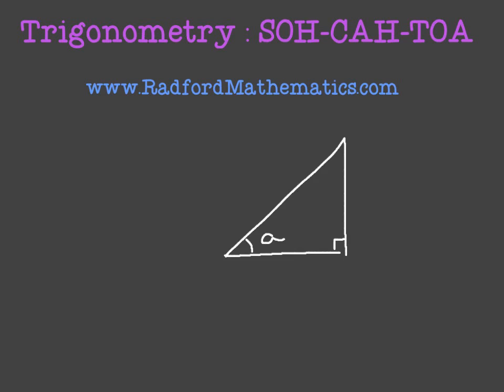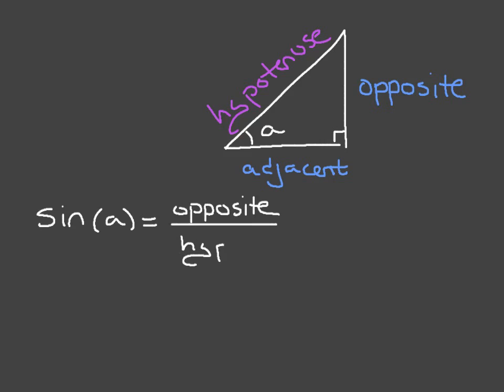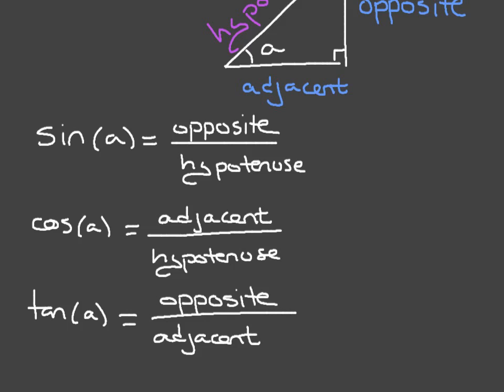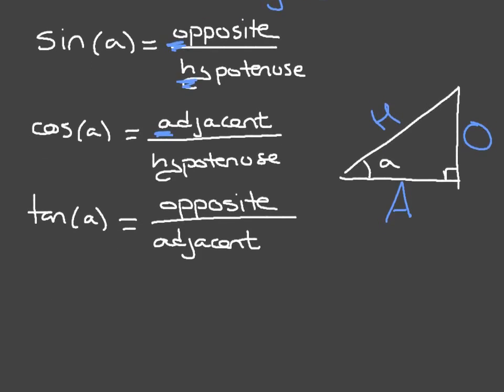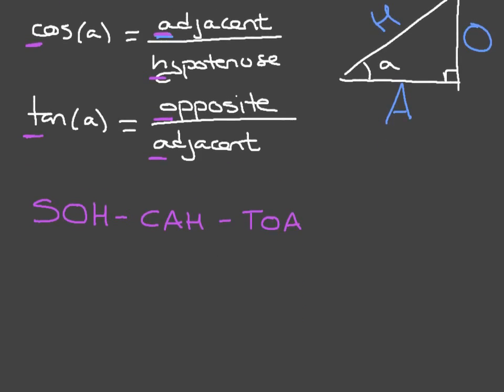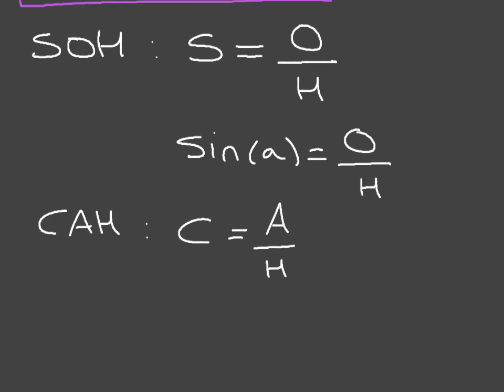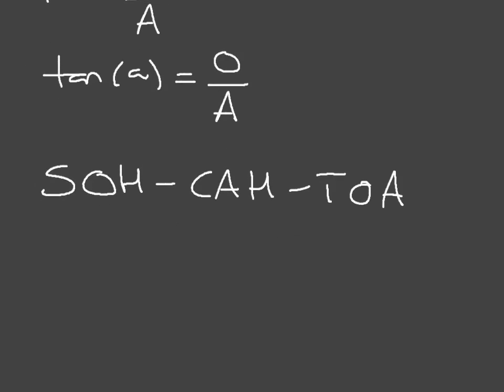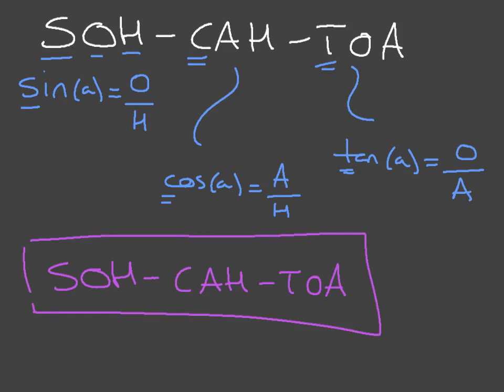Trigonometry : SOH-CAH-TOA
Learn soy-can-toa. This is an easy, and quick method for memorizing the formula for sine, cosine, and tangent. You need to know this if you're studying trigonometry.